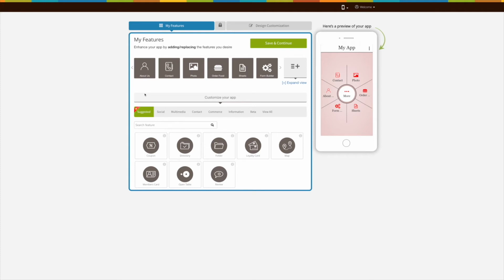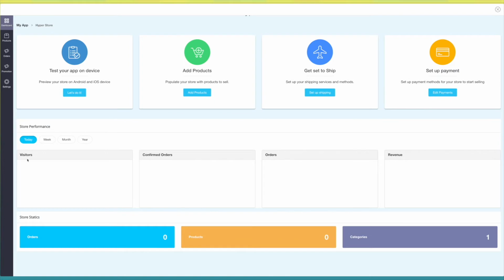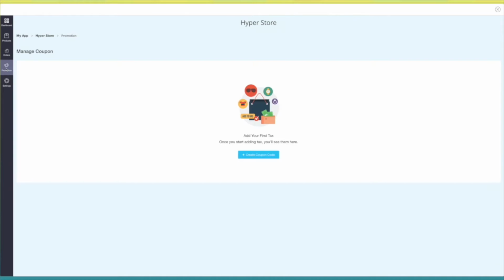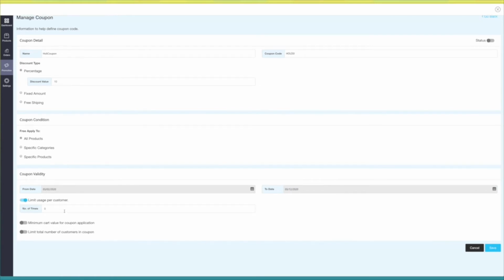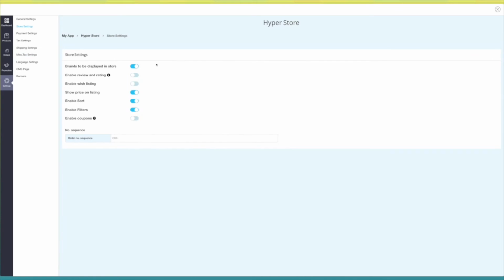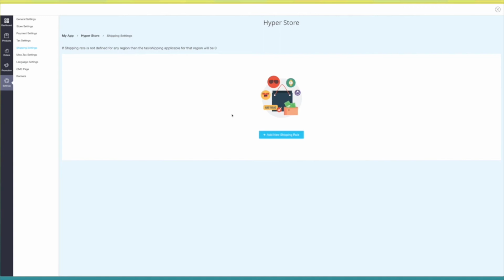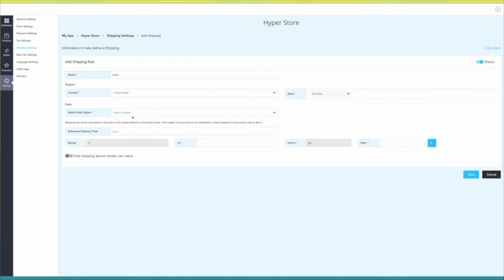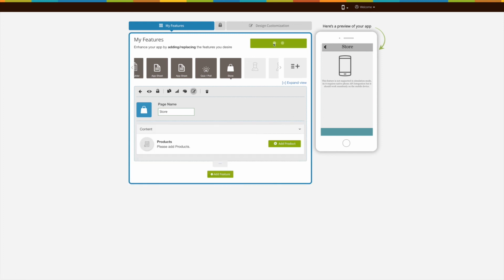How to add Store feature to your app?l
In this tutorial, you will learn,How to add Store feature to your app.